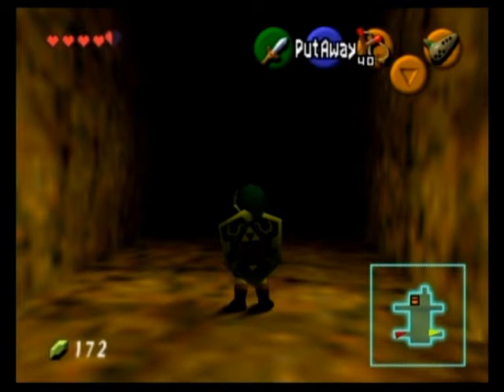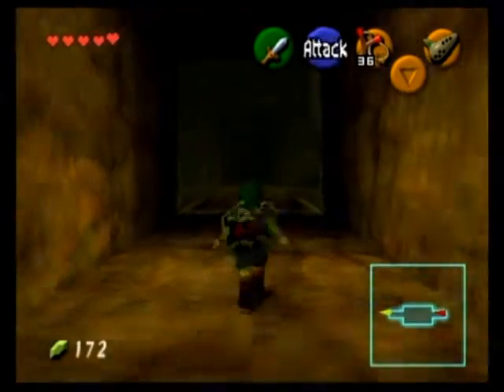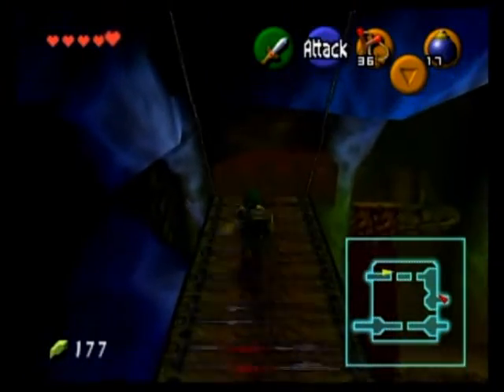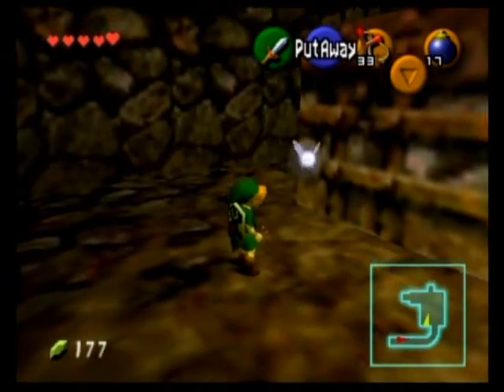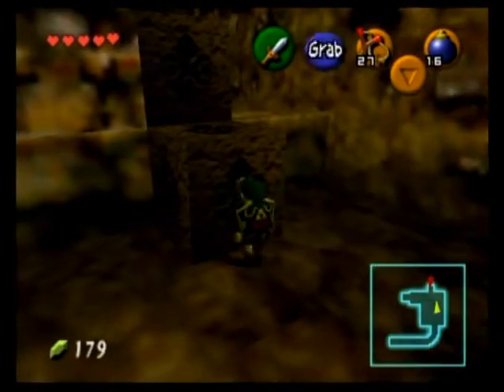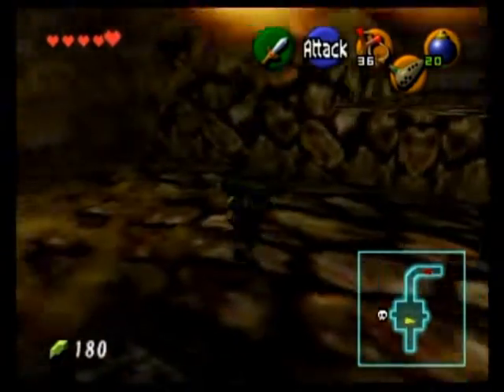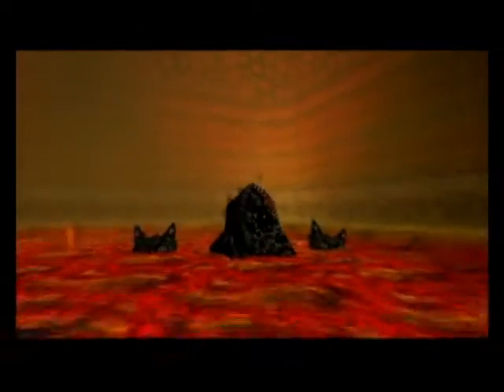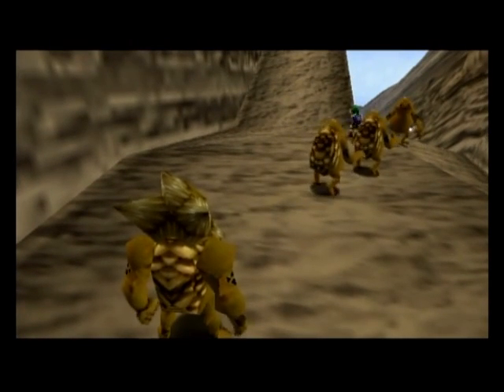Let's Play The Legend of Zelda: Ocarina of Time! (Part 11)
We conclude Dodongo's Cavern and earn the Spiritual Stone of Fire.